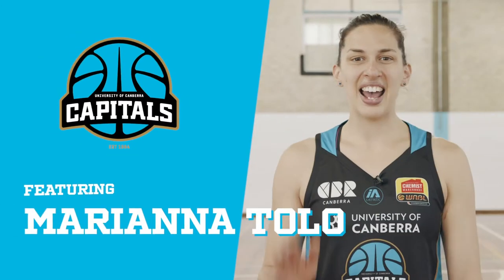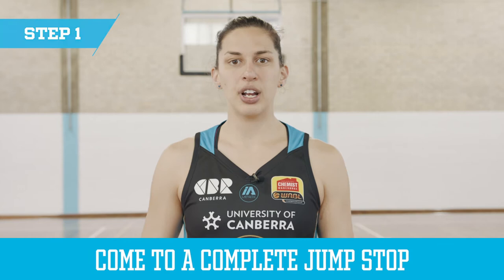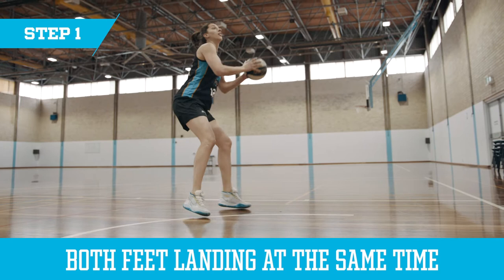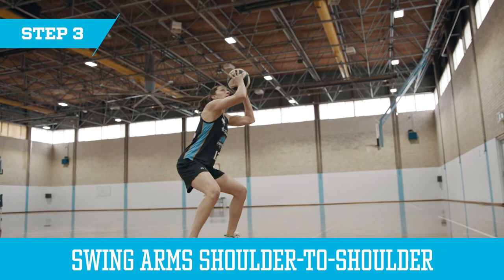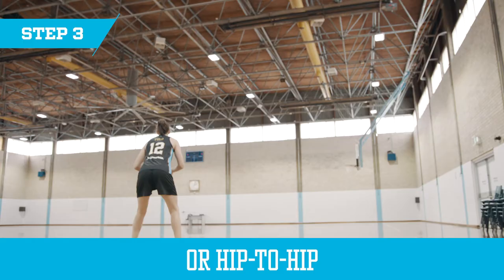ActewAGL PowerPlay Marianna Tolo Step-Through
Superstar Marianna Tolo takes you through executing one of her favourite on-court moves